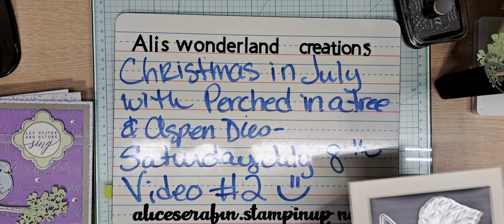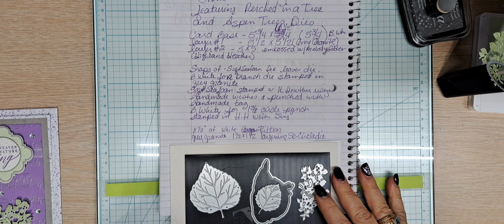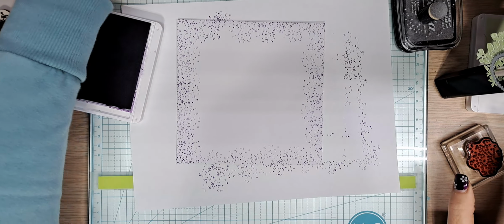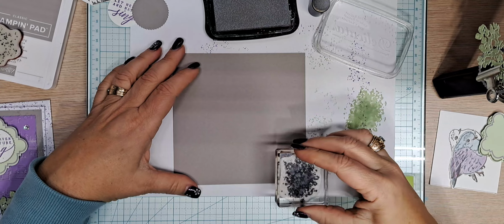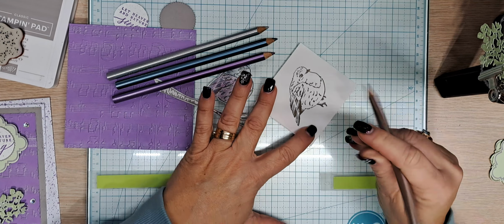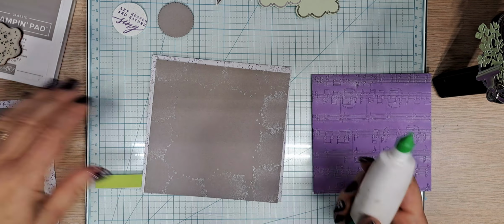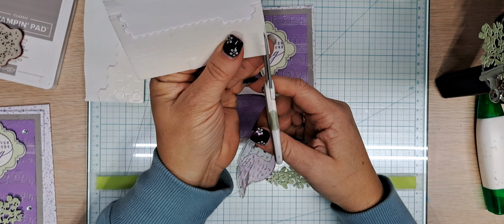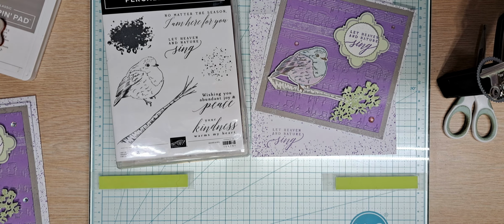Christmas in July Saturday Video # 2 2023 # Featuring Perched in a Tree and # Aspen Tree Dies